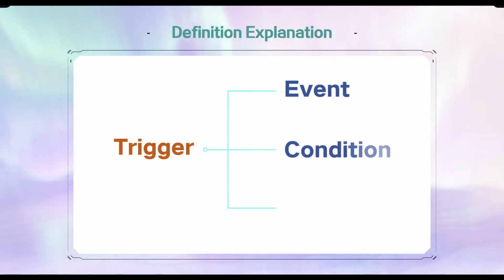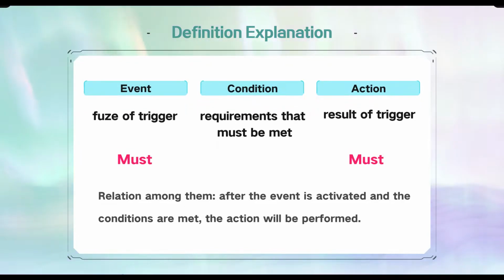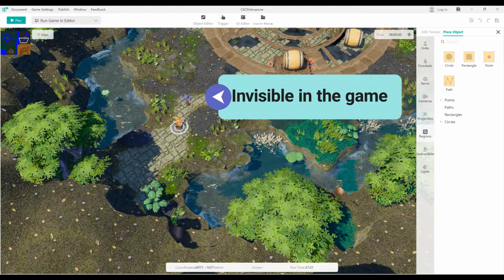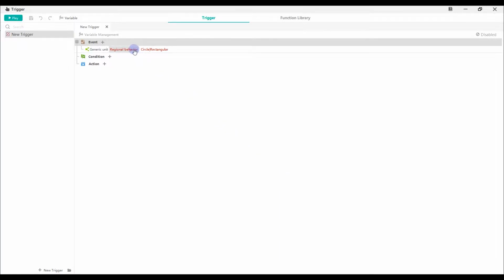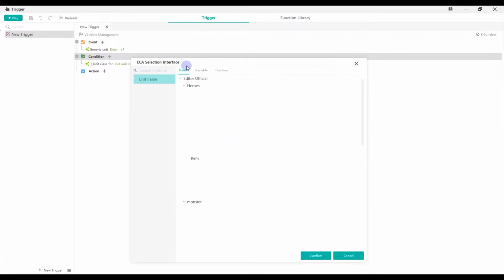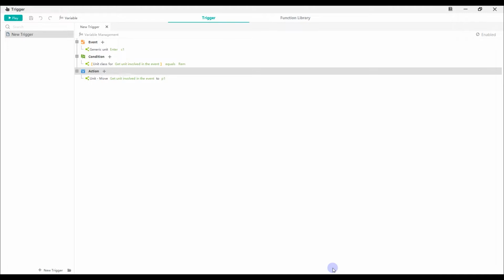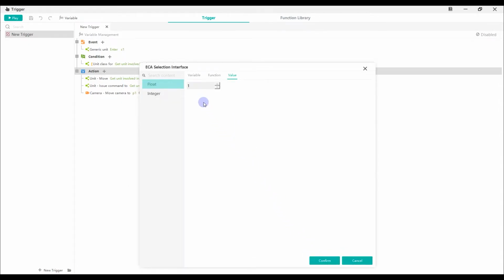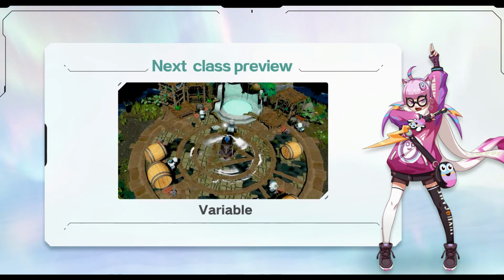Stage 1 Explore - Lesson 2 - ECA